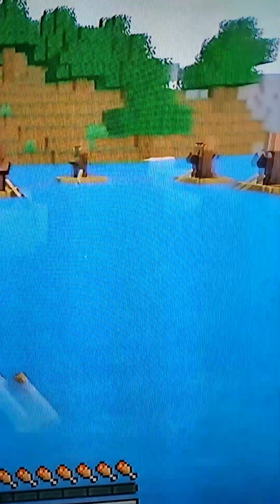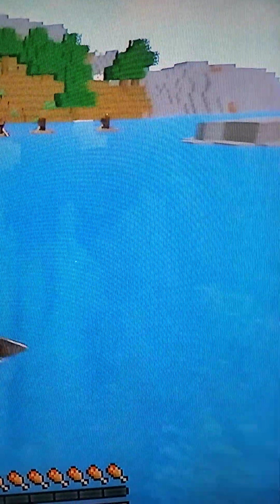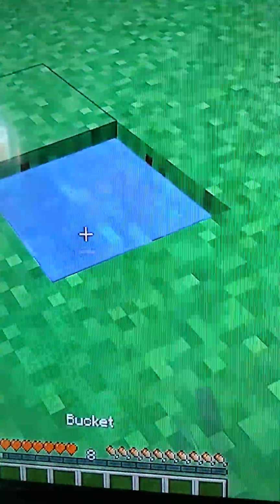June 23, 2025